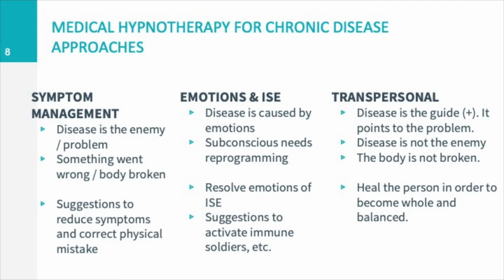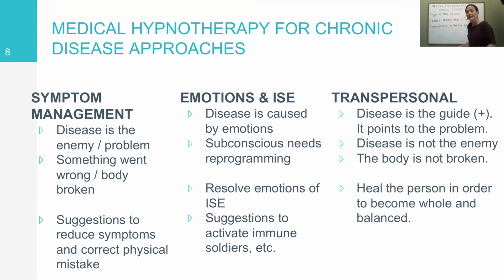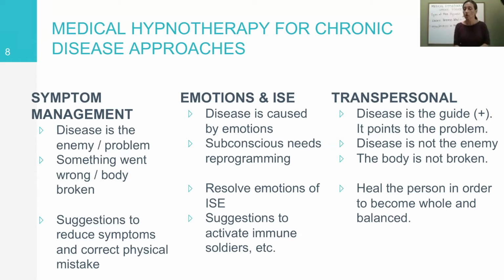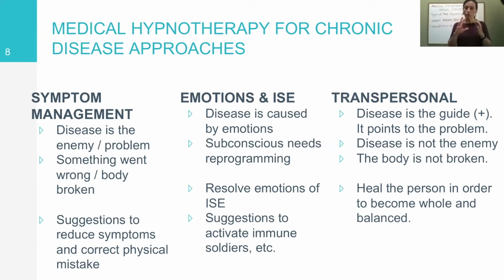History of Medical Hypnosis